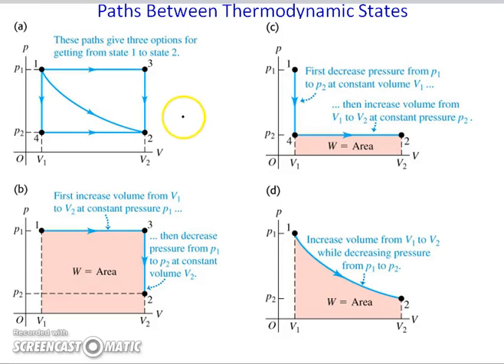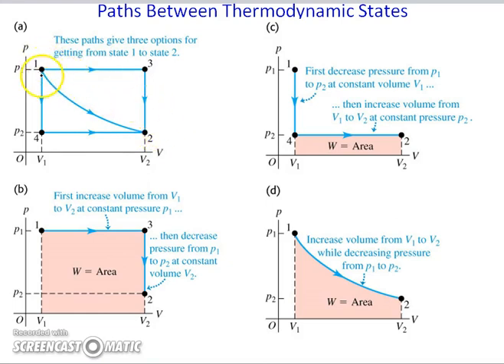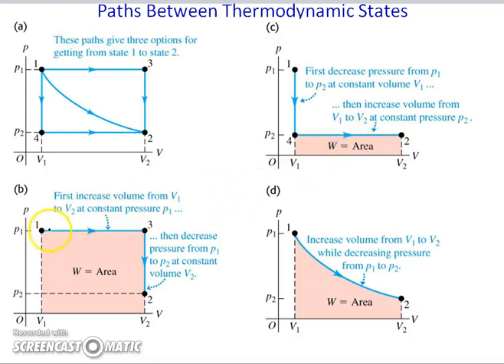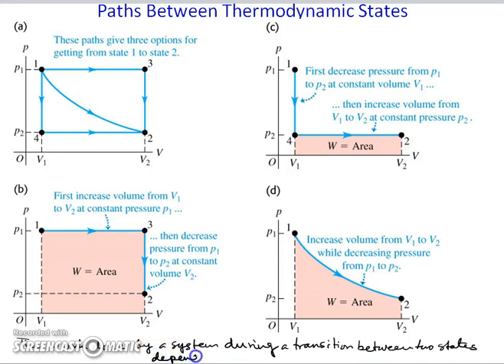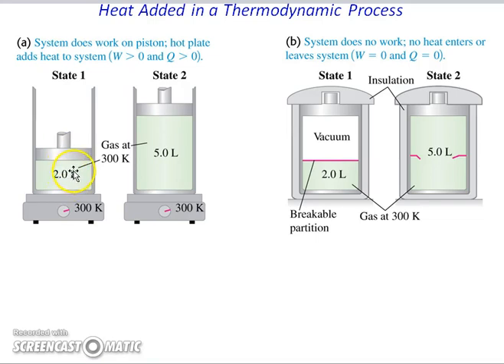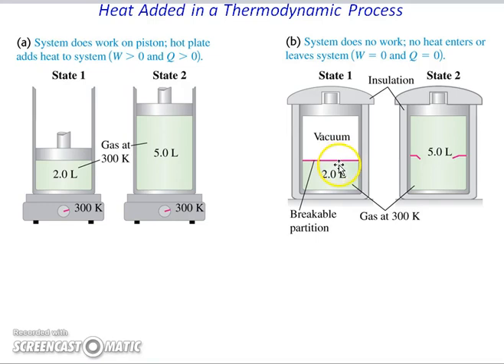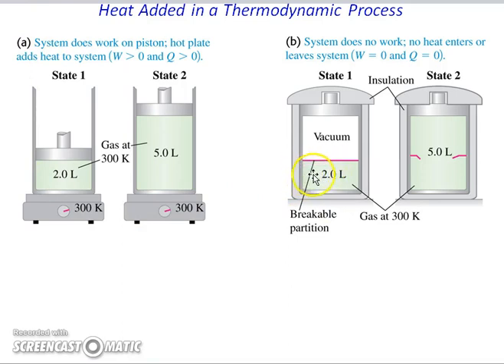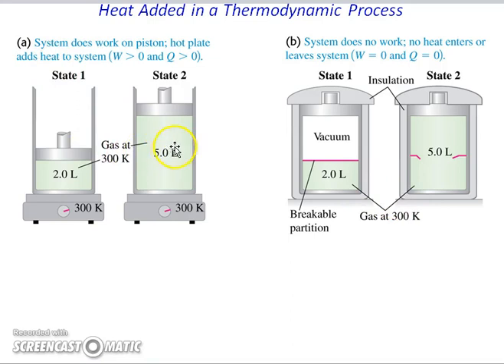First Law of Thermodynamics II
Work done in a thermodynamic system depends on its path from its initial to final states. Likewise heat also depends on the path from its initial to final states.